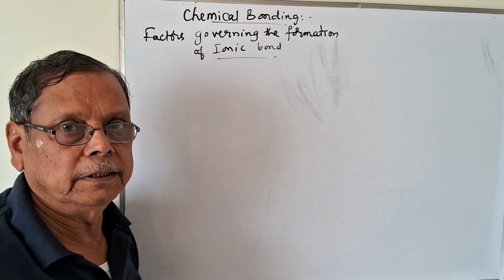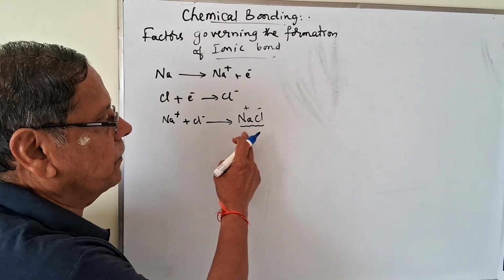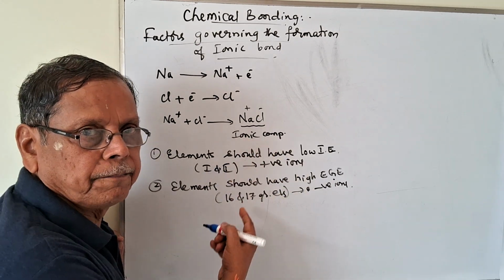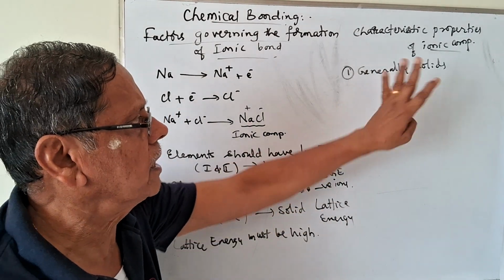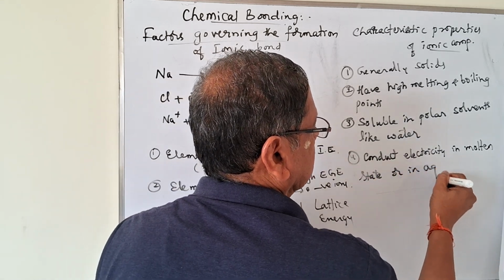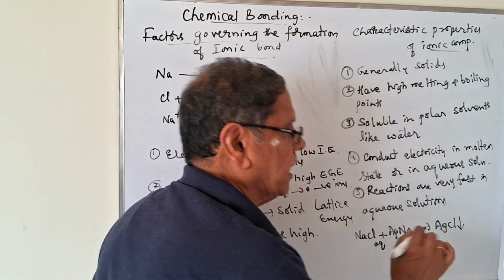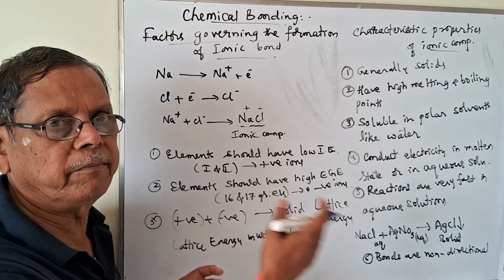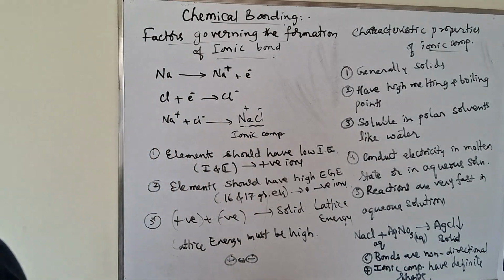Class 11 - Chapter 5 - Chemical Bonding and Molecular Structure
Class 11 - Chemical Bonding and Molecular Structure